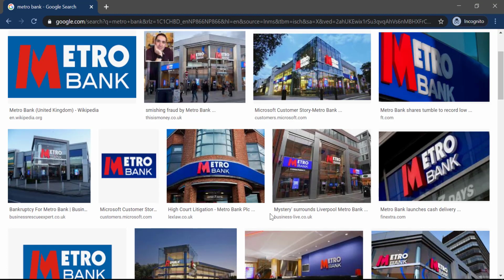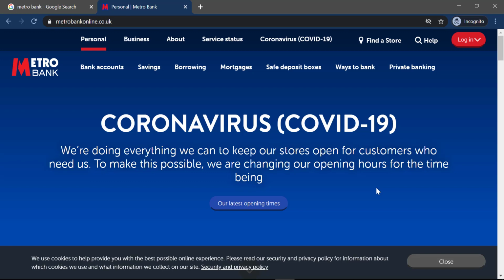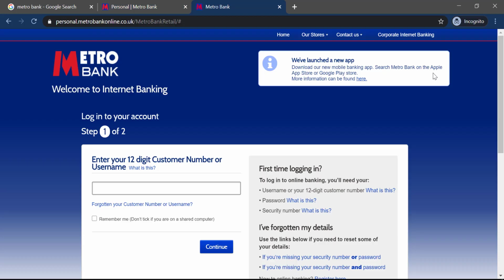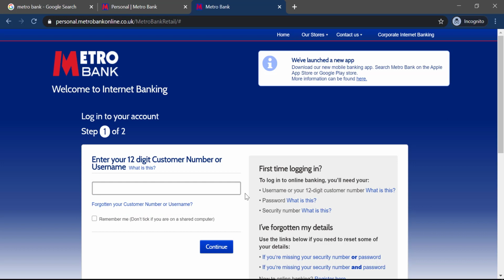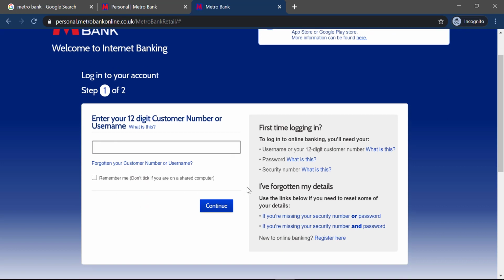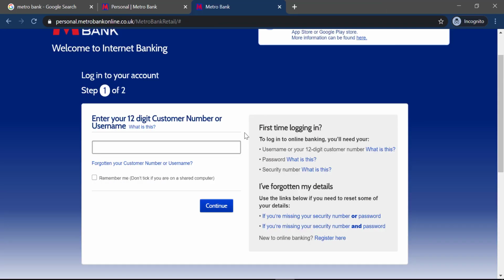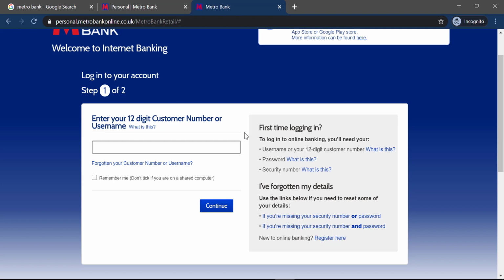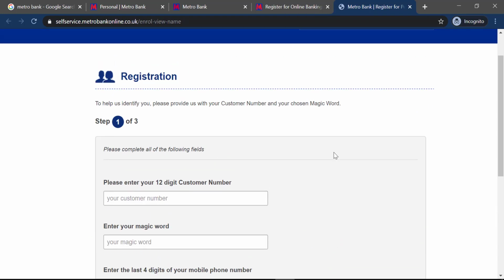Metro Bank Online Banking Login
How to login to your metro bank online banking login in 2020?

This video tutorial provides the step by step explanation on metro bank online banking login, how to enroll and reset forgotten password as well. This is the complete guide on metro online banking. Here are the steps to login to your account:
1. and click on Login button from top right corner of the page.
2. Now, select personal banking.
3. Here, enter your 12 digit customer number or your username.
4. Now, enter your password.